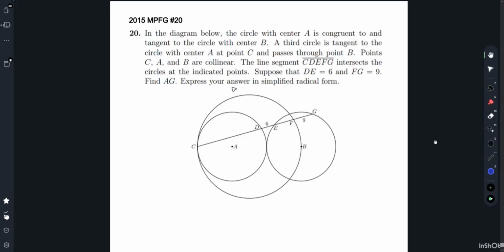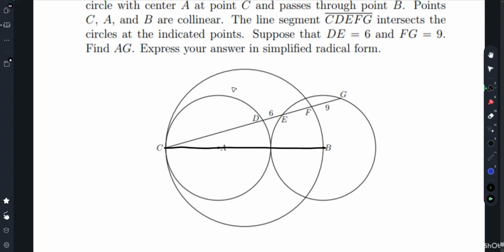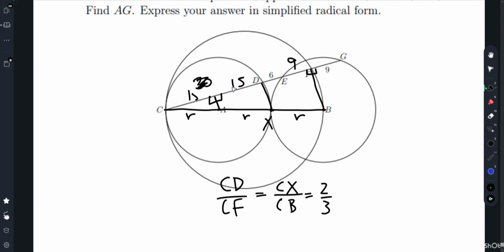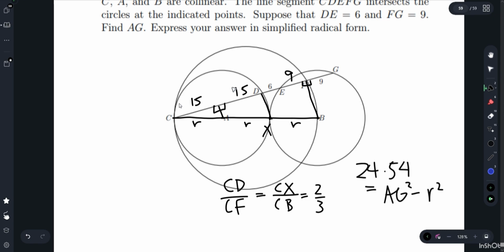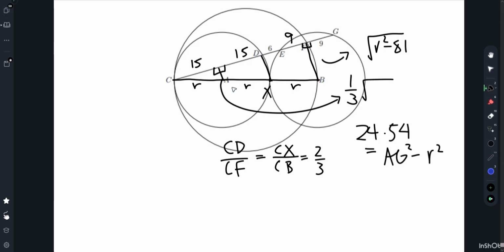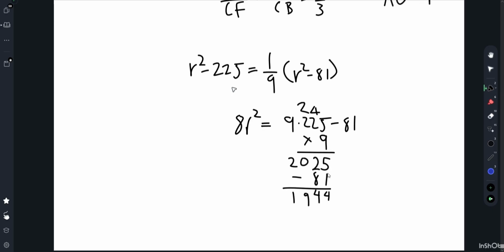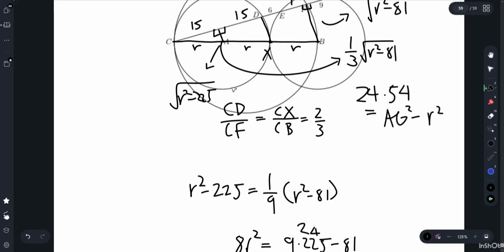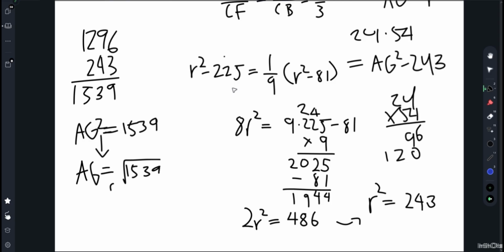2015 Math Prize for Girls Problem #20